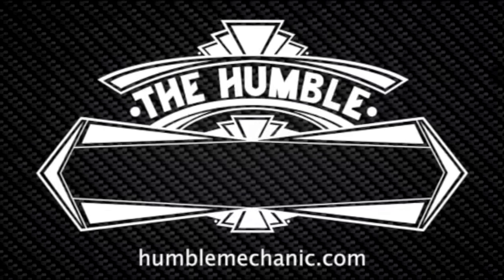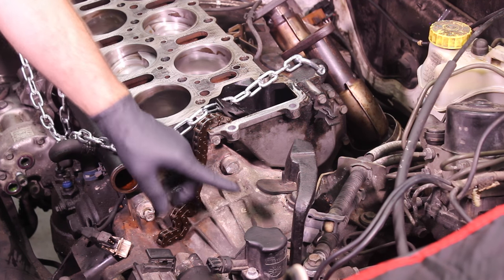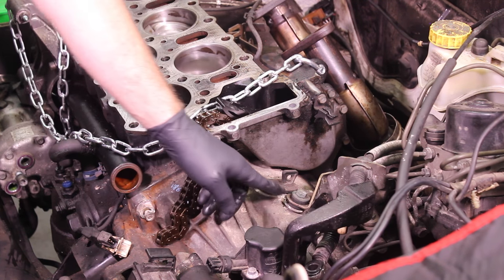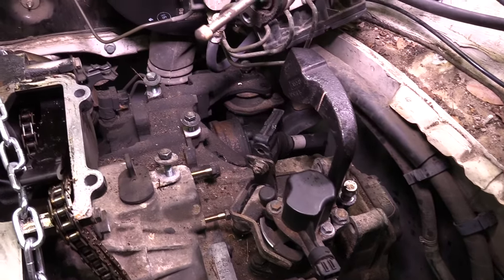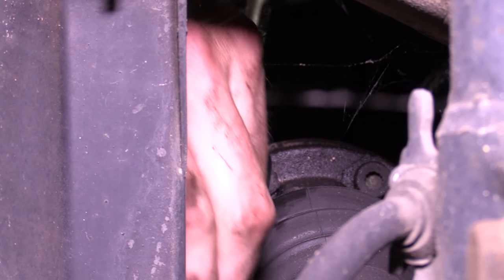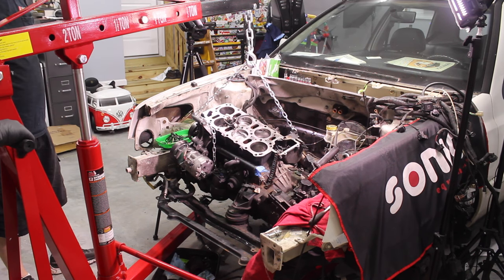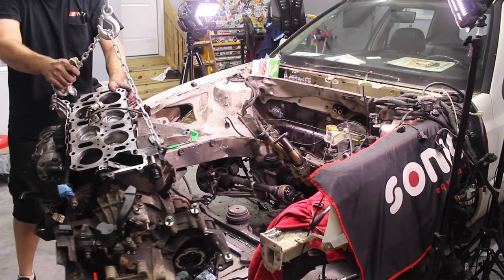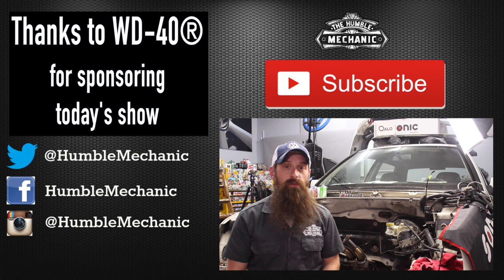How To Remove a VR6 Engine ~ White Wookie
Today we are removing the engine on a 1998 VR6 GTI. We are removing the engine from the GTI for a full cleaning and reseal. We will also be answering a few questions from FaceBook LIVE!

Support for this video was provided in part by WD-40®.

Join us today as we:
~Remove shift cables and bracket
~Remove axles from transmission
~How to counter hold an axle
~Set up of the chain and hoist
~Lifting the engine out
~What we did wrong
~and more